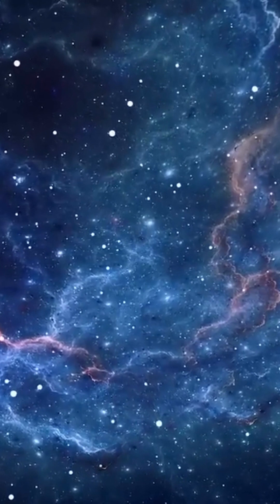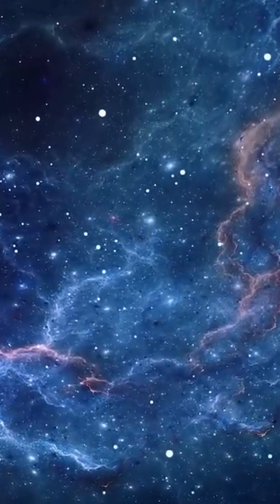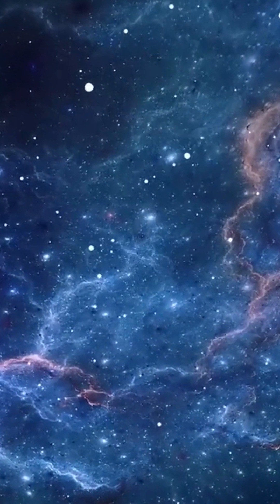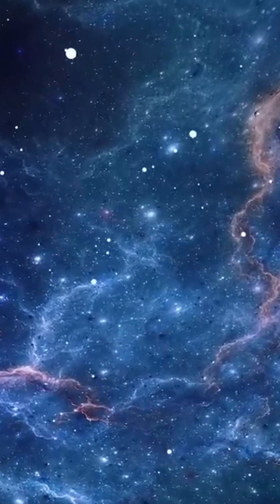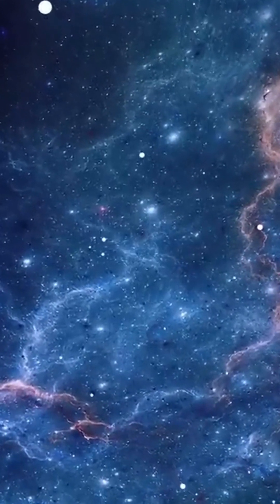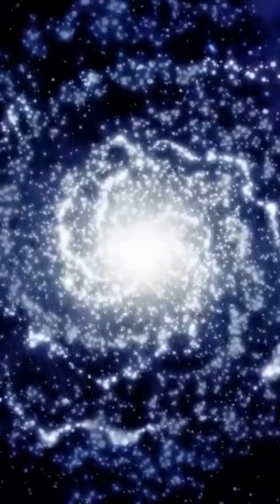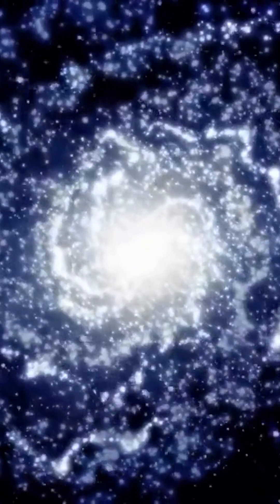What is the largest galaxy?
🌍 Have you ever gazed at the starry sky on a summer night?
As we look up at the cosmos, existential questions race through our minds. Are we alone among the stars? How far does our universe extend? What mysteries can it harbor? What is hidden at the limits of what we can observe?
These questions, as terrifying as they are fascinating, are beyond our capacity to understand. And unfortunately, it is likely that we will never find all the answers... But the scientific discoveries and the technological advances of these last decades have nevertheless allowed us to open our eyes!
Our vision and our understanding of the universe are limited and the universe is full of surprises.
Black holes, exoplanets, vampire stars, supernovas, comets, nebulae, dark matter...
Yes, space is full of curiosities all more surprising than the others!

💥 Journey into our Universe:
- If our universe is about 14 billion years old, you should know that our Milky Way was born almost at the same time as it.
Indeed, scientific research has made it possible to estimate its age by observing the oldest bodies it harbors.
This is the case of the star HE 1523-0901, one of the oldest in our galaxy.
Aged 13.2 billion years, this red giant is located at 7500 light years from Earth. This news surprised scientists, including the astronomer Anna Frebel and her team, who discovered it in 2007.
However, only 6 years later, it was the turn of the star HD 140283 to steal the show. Estimates do not allow us to know precisely what its age is.
Measurements made with the Hubble satellite led to the conclusion that it could be 14.5 billion years old, which is more than the observable universe...
But taking into account the uncertainty of the results and the new measurements bring this estimate back between 13.2 and 13.7 billion years.

Proxima Centauri, also called Proxima Centauri, is the closest star to our sun ever discovered.
But beware, with the technologies we currently have, it is impossible for us to reach it.
Let's imagine that you are at the wheel of a space shuttle going at a speed of 100 km/h.
To get to Proxima, you would need 60 million years...
Now, if you had the possibility to travel at the speed of light, the travel time would be more acceptable.
A little more than 4 years only!
Located at nearly 40,000 billion kilometers from the sun, it is a small and not very luminous star compared to ours.
Proxima is about 8 times less massive and 20,000 times less bright than the Sun.
As for its size, it is estimated to be 7 times smaller.
It belongs to the category of red dwarfs.
Red dwarfs are the most common stars in our galaxy.
They represent about 80% of the stars in our galaxy, a total of 240 billion out of the 300 billion stars in our Milky Way galaxy.
These planets are respectively named Proxima B, C and D.
Unfortunately, these New Worlds do not seem to be ideal candidates for the emergence of life as we know it.
Due to its strong and unstable magnetic field, solar flares are frequent on Proxima Centauri.
Thus, although Proxima B is located in the habitable zone of its star, the chances of it harboring life forms remain slim...
These double stars are referred to as Alpha Centauri A and B and, together with Proxima (Alpha Centauri C), they form an unusual star system.